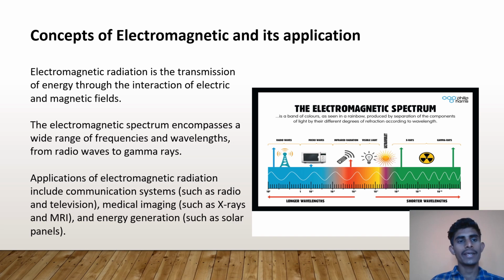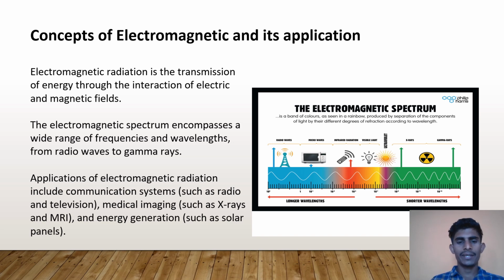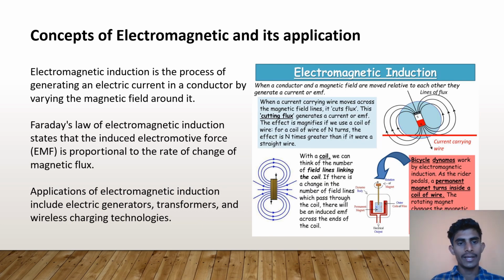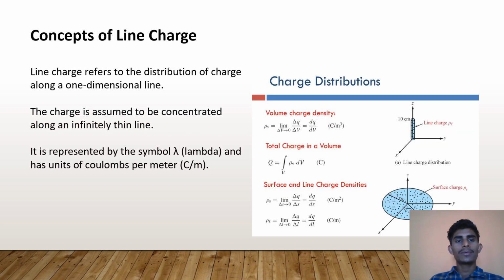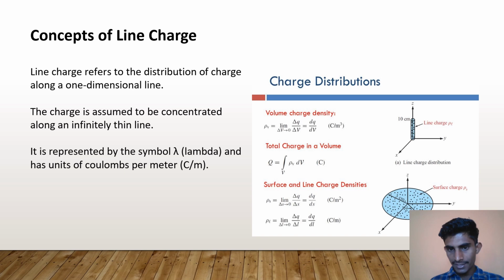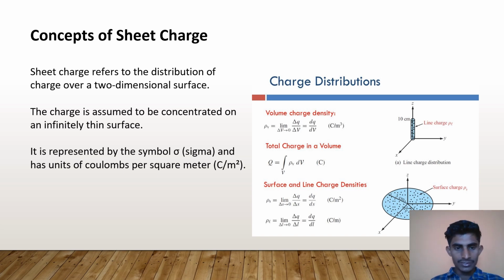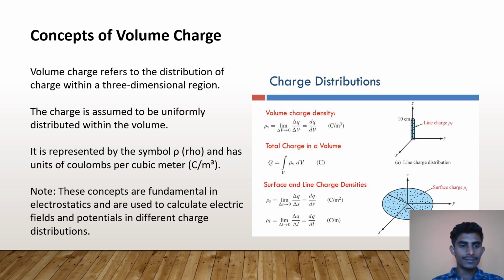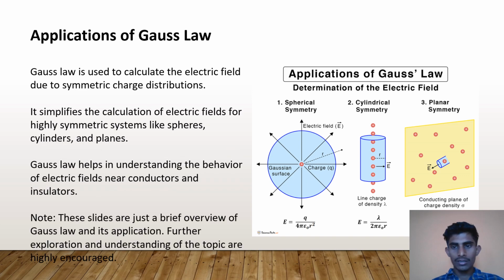Introduction of Electromagnetic and it's Application and other two topics....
Document from GANA SHIVA